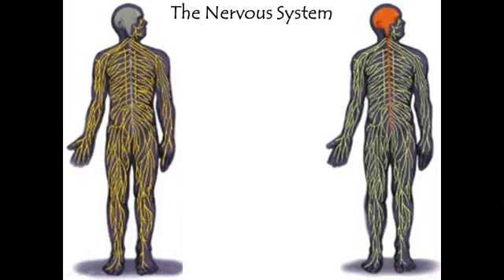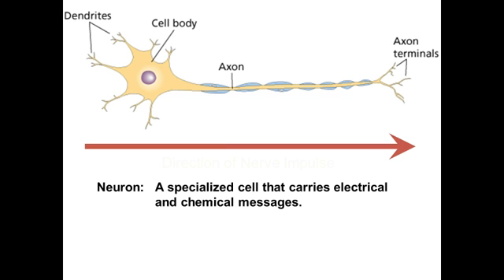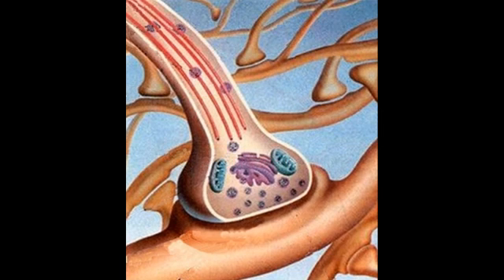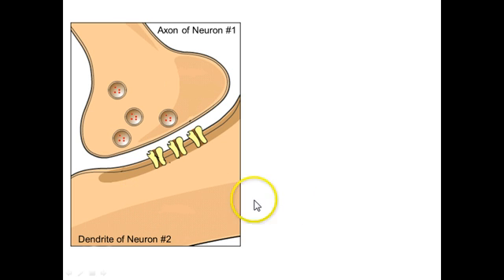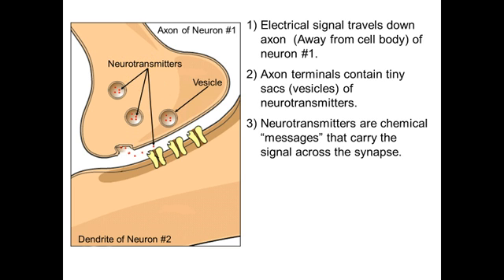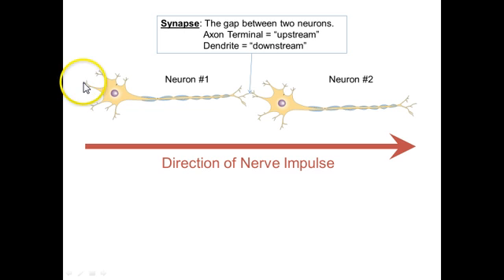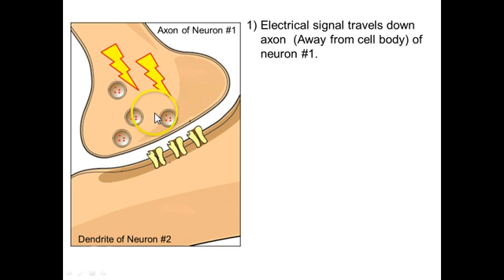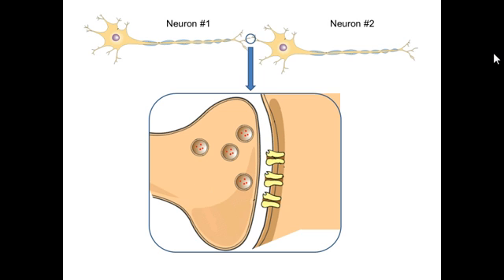VodCast 105: Neurons - the cells of the nervous system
Neurons: the cells of the nervous system